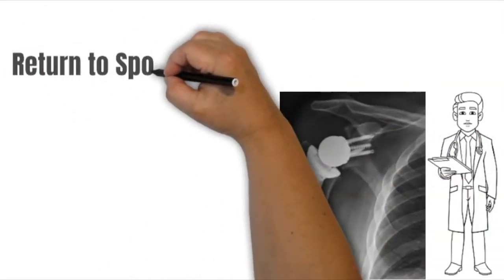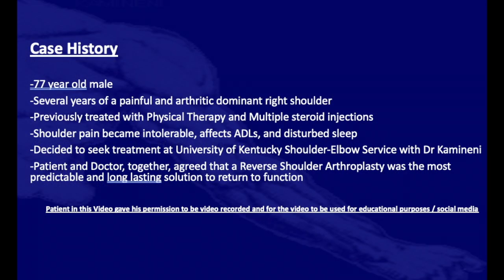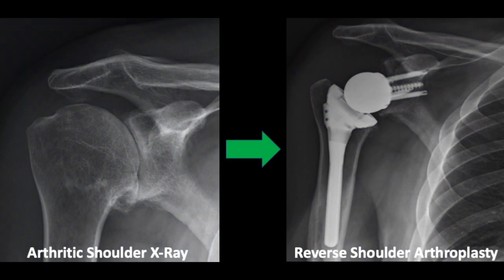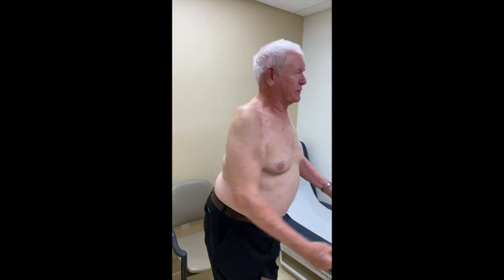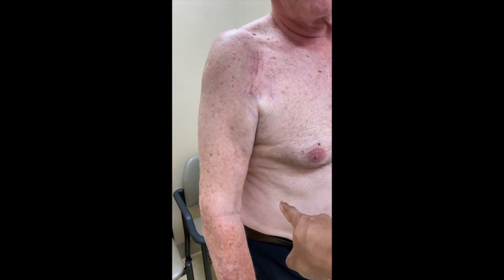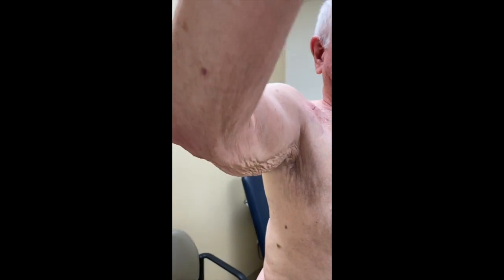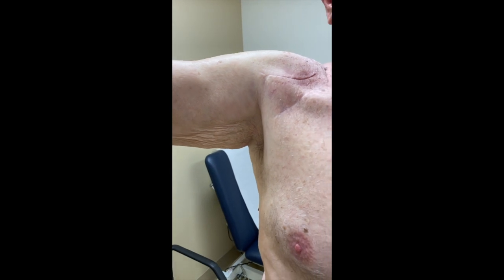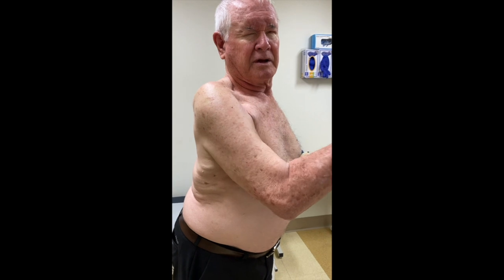Shoulder - Return to sport after a Reverse Shoulder Arthroplasty (Replacement)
Returning to sports (racket sports and golf) after a reverse shoulder arthroplasty needs a careful analysis of the patient's innate biomechanics, and the requirements of the desired sport, and then build an individualised program to prevent harm to the joint replacement. The goal is to return the patient to the best possible function.